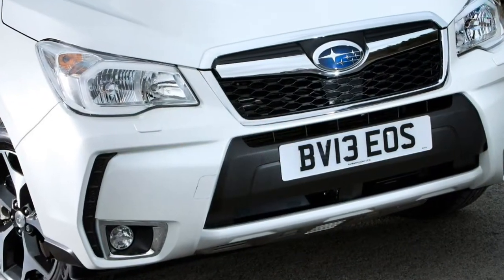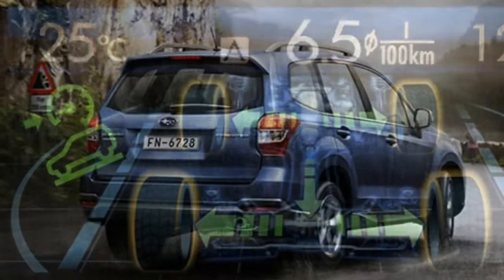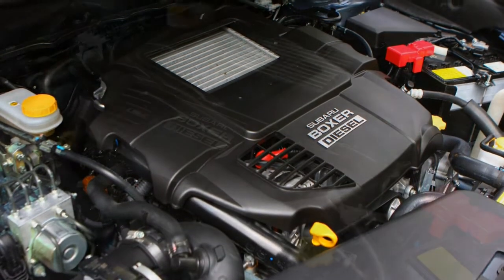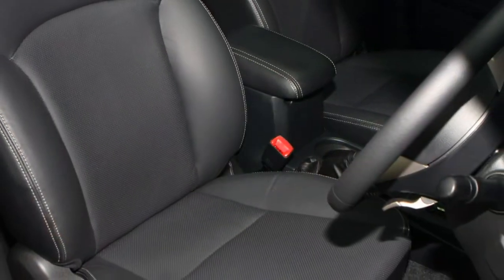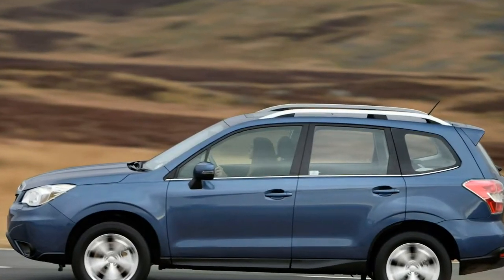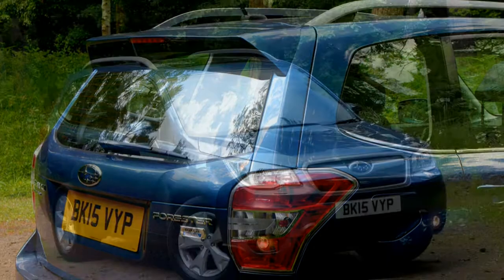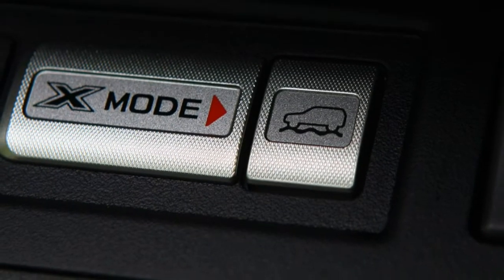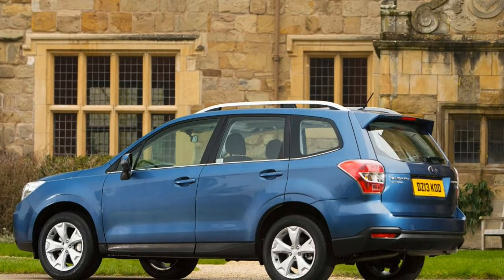Subaru Forester 2018 Car Review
Changes towards the fourth-generation line-up include: Continuously Variable Transmission (CVT) and decreased towing capacity.

 Maximum towing capacity was reduced to at least one,500 lb (680 kg) across all trim lines (in the United States, overseas the towing capacity is double that). Turbocharged variants utilize a high-torque CVT with tyre paddle shifter controls. Revised, sport-oriented suspension, wheels (18-inch) and chassis bracing for XT (turbo) variant, providing flatter cornering in turns and handling overall with little affect ride. Increased fuel economy, approximately 32 mpg (7.35 L/100 km) highway (EPA rated) 1.4 inches longer, 0.6 inches wider, one inch longer wheelbase Increased interior volume: rear seat legroom is 41.7 inches (1,060 mm) and rear cargo volume (with seats folded down) is 74.7 cubic feet (2.12 m3). New option on more expensive only models is "X-MODE" AWD control system, that has been developed for driving on uneven or slippery road conditions. Engine, Transmission and VDC are controlled cooperatively. New option in addition to the line 2.5i and a couple.0XT Touring models only: EyeSight Driver Assist System The vehicle was unveiled in 2012 Guangzhou Motor Show,[26] as well as the 2013 New York International Auto Show.